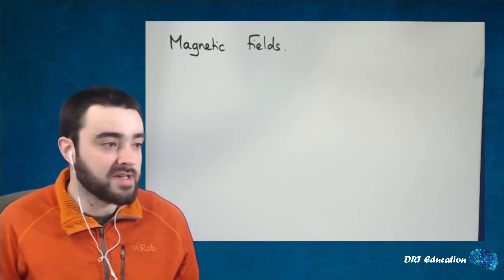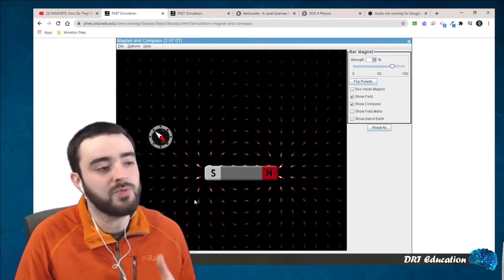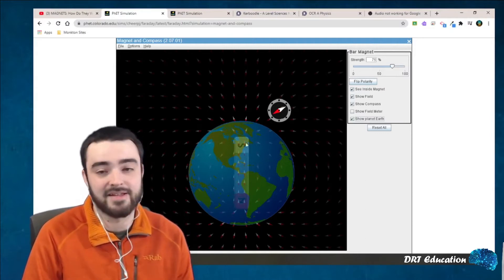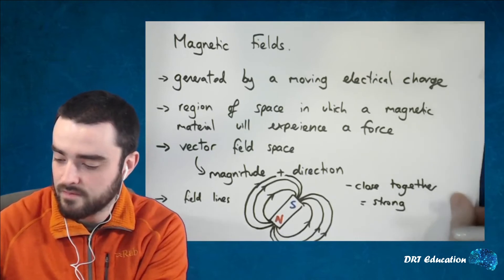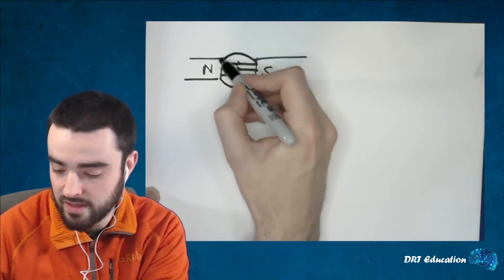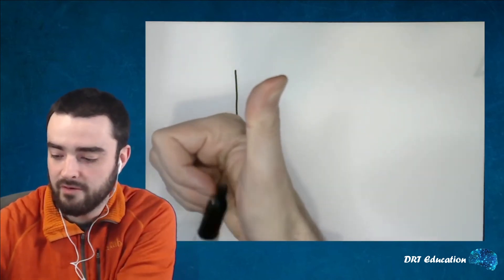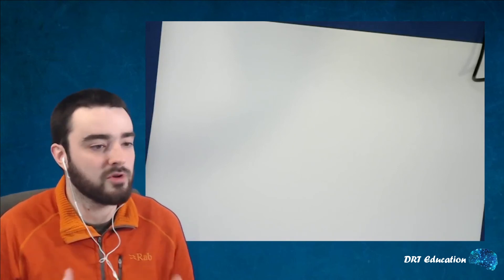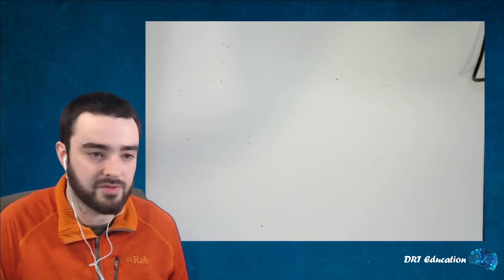23.1 Magnetic Fields - OCR A A level Physics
This is a recorded live lesson for Physics A Level - specifically the OCR A Course.
I would suggest watching before as this was played within the lesson and is referred to in this video.